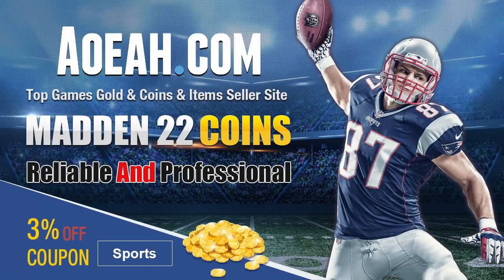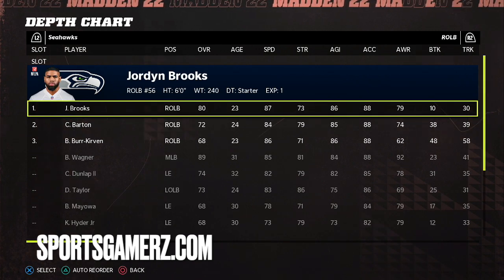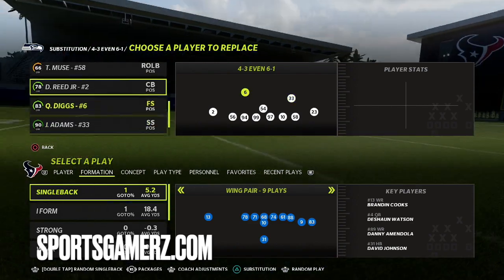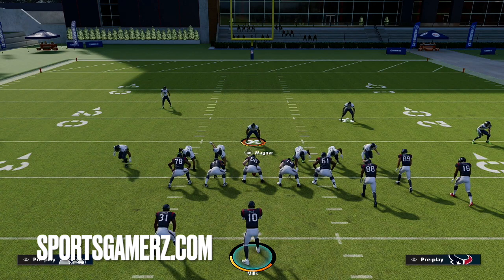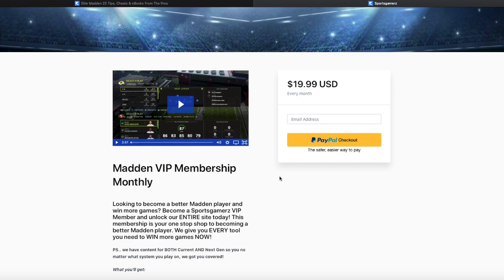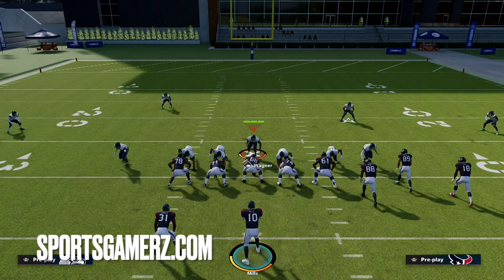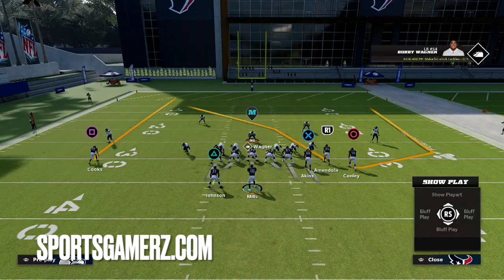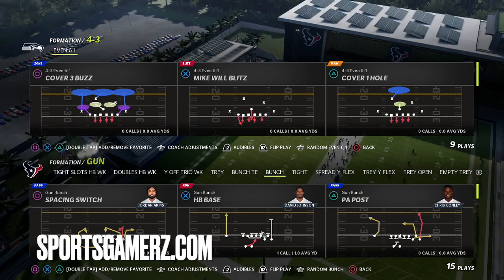FULL GUIDE TO THE BEST BLITZING DEFENSE IN THE GAME! MADDEN 22 TIPS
Become a Sportsgamerz Madden VIP Member & Get ALL of Sportsgamerz Madden 22 eBooks and Madden Vault Weekly Tips for ONLY $19.99 TODAY!